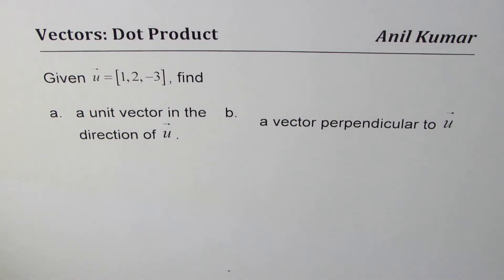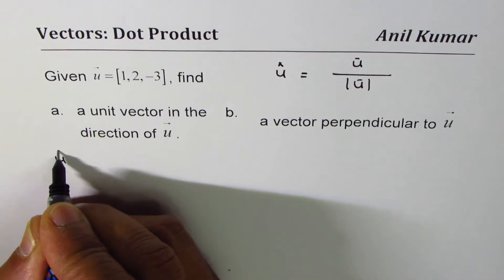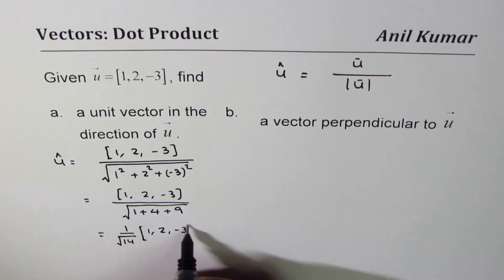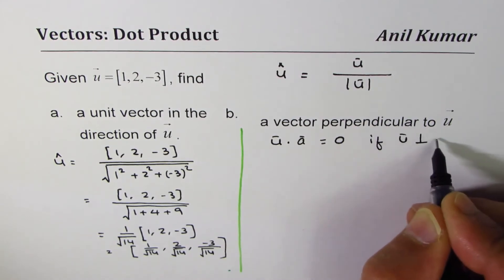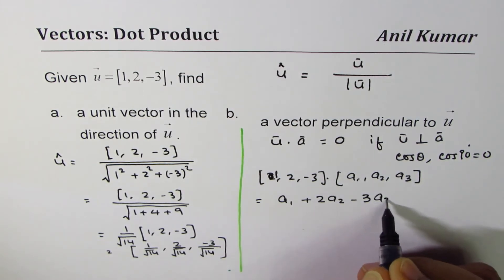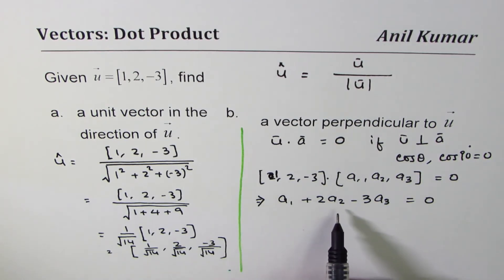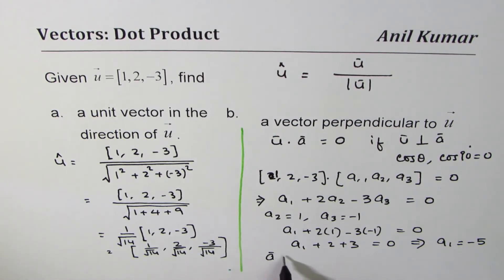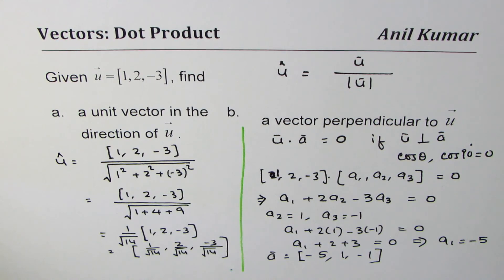Find Unit Vector and Perpendicula Vector in R3